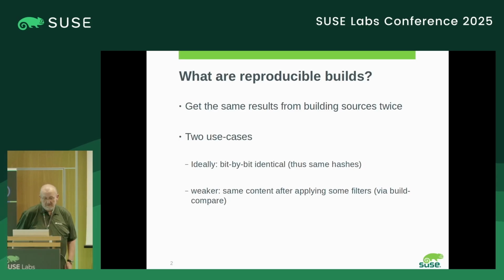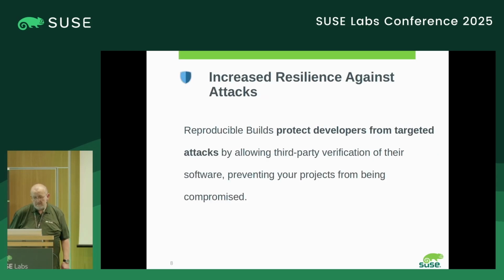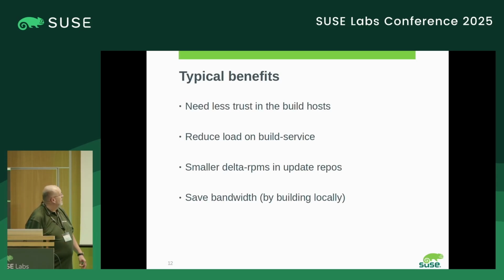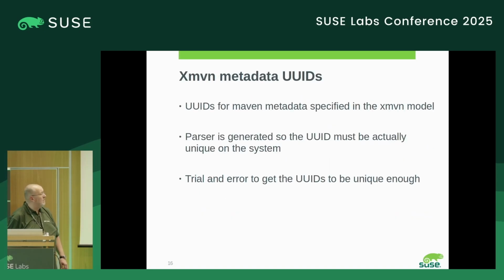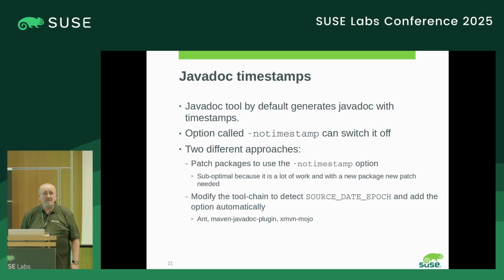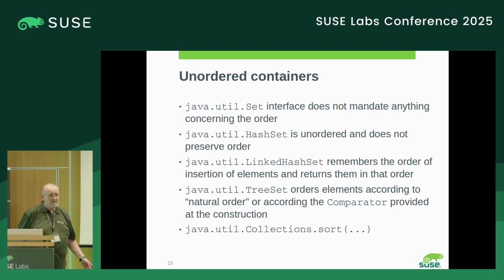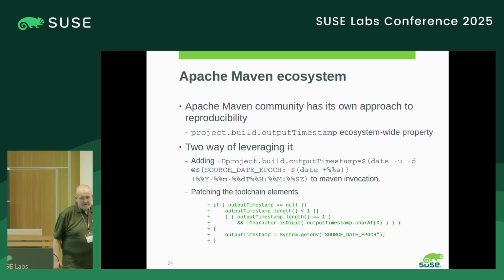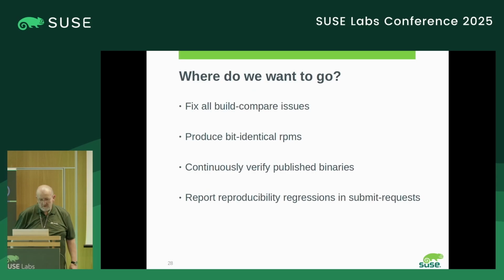Fridrich Strba: Reproducible builds in openSUSE and SLFO: Why, how and where we are at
The advantages of reproducible builds, its state and about what particularly we did in the Java eco-system.